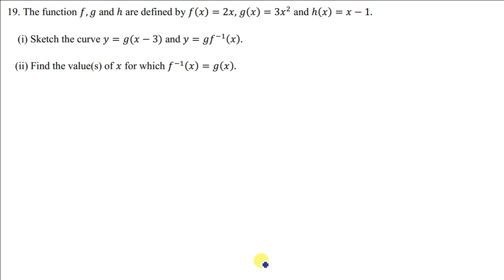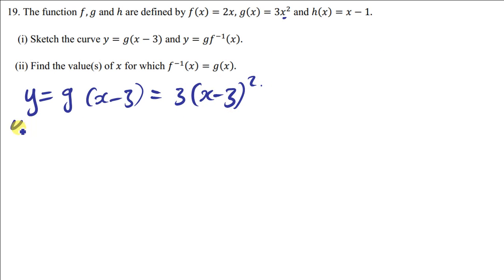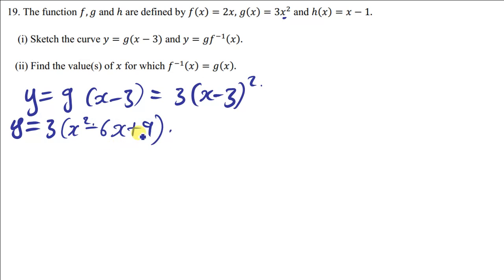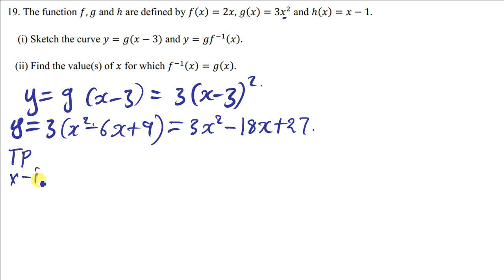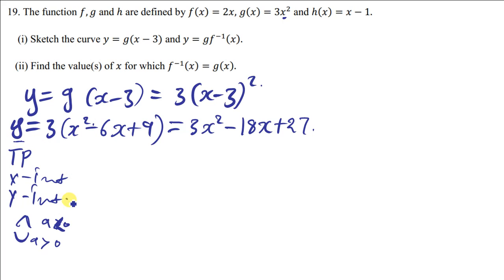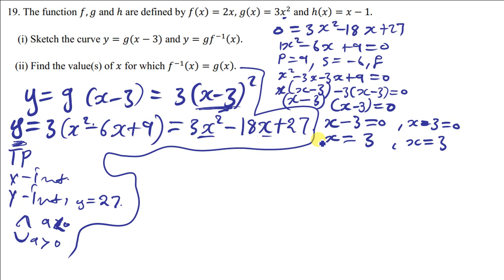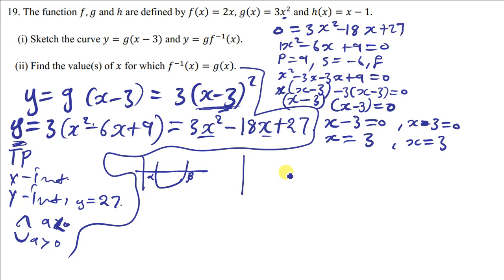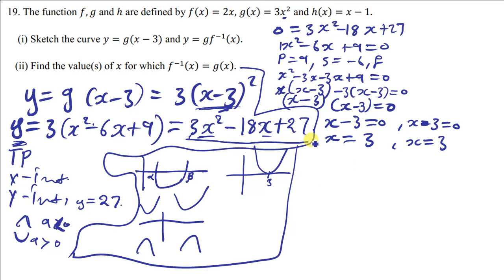sketching graphs of composite functions